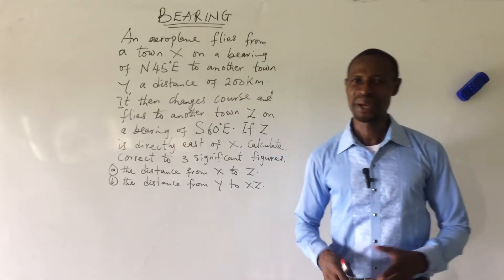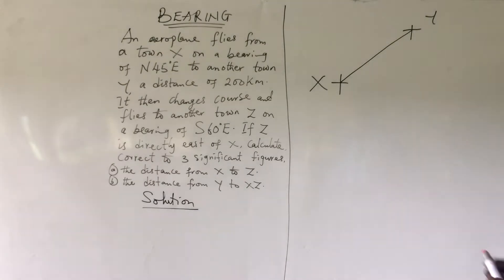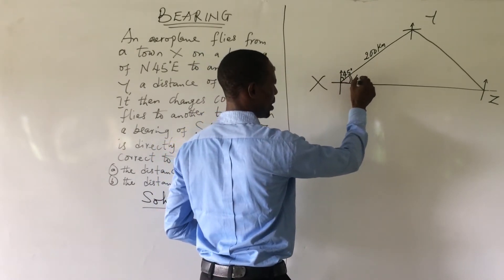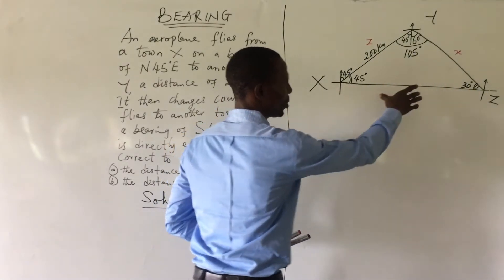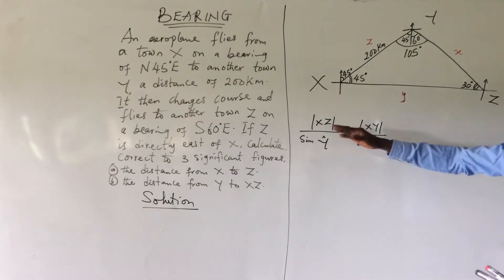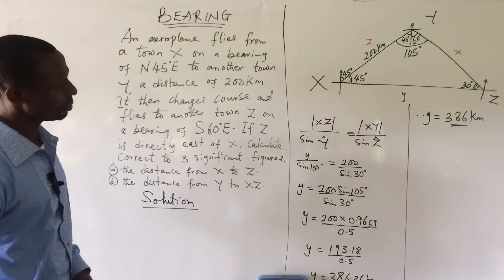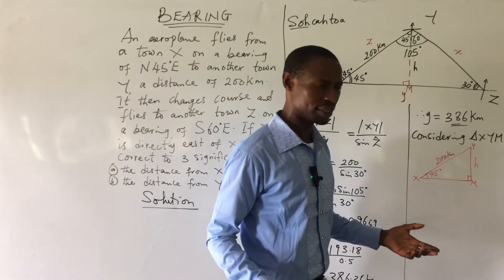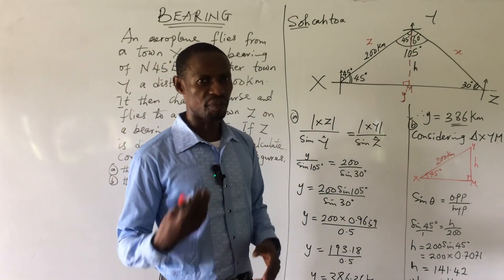The Best Way To Solve Bearings And Distances Questions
The Best Way To Solve Bearings And Distances Questions is practically the absolute and clear way to solving bearings and distances problems in mathematics.

In this video, I will show you how simple it is to sketch bearing movement from start to the end in forming the required triangle.

Also in this video, I will show you how to calculate the distances between two locations, how to get the right formula between the Cosine formula or the Sine formula in order to get the accurate results, and lastly how to locate angles in the four cardinal points correctly.

Not skipping any parts of this video will bring all the above listed tips to you without mincing words.

Happy watching!!!